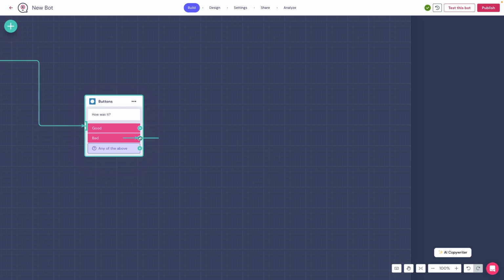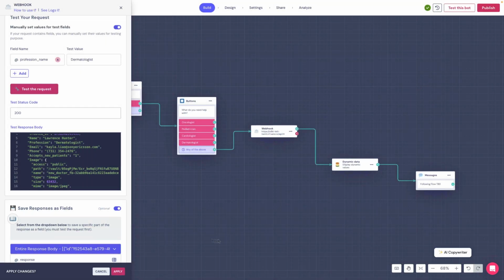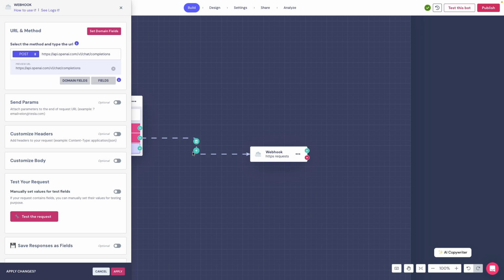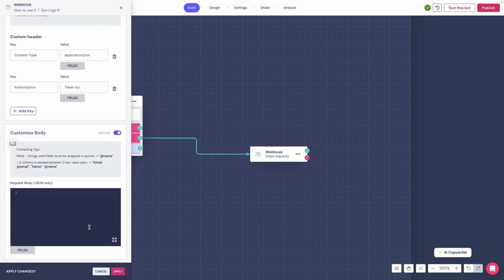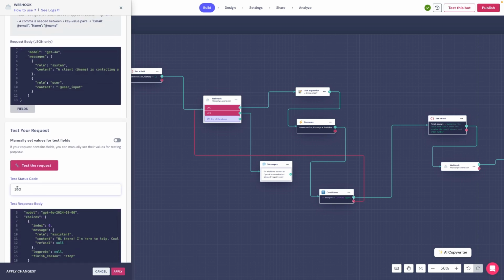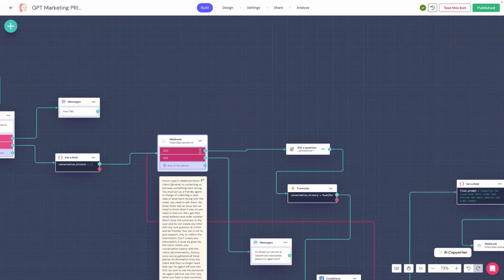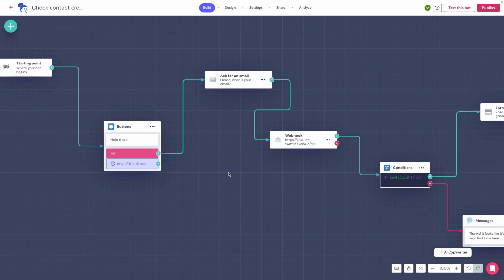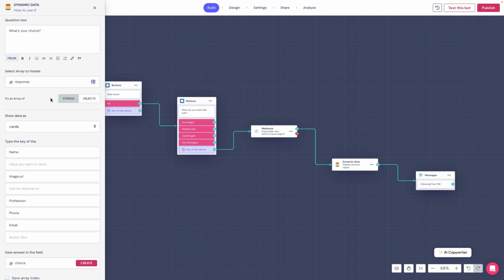How to use Webhooks in Landbot | Landbot Academy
Your chatbot collects data, but what happens next? If you're manually copying leads into your CRM or sending emails yourself, webhooks will change everything. This tutorial shows you how to use the Webhook block in Landbot to connect your chatbot with external APIs and automate real-time data exchanges.

No coding required. Three real-world examples included.

What you'll learn:
- What webhooks are and how they work (simple explanation)
- How to set up the Webhook block in Landbot step by step
- Real-world examples: OpenAI integration, CRM data checks, database filtering
- How to send and receive data between your chatbot and any external tool

Chapters:
00:00 Intro | 00:45 What are Webhooks? | 02:26 How to setup the Webhook block in Landbot | 09:05 Real-world examples | 13:42 Recap